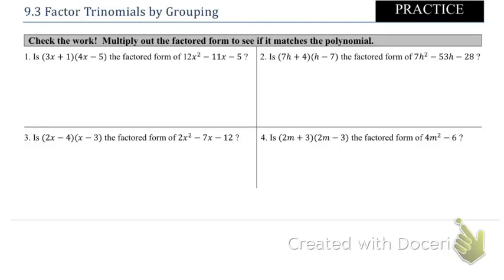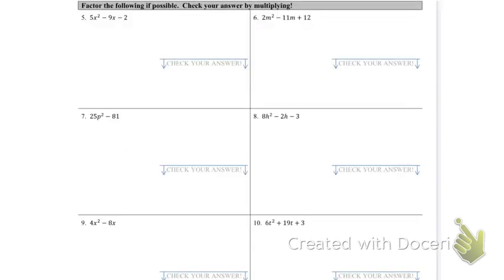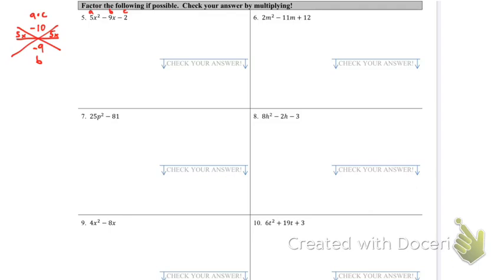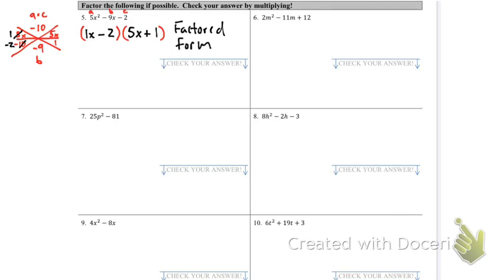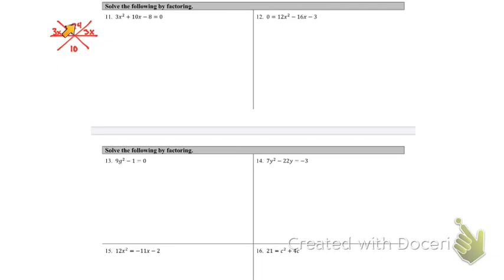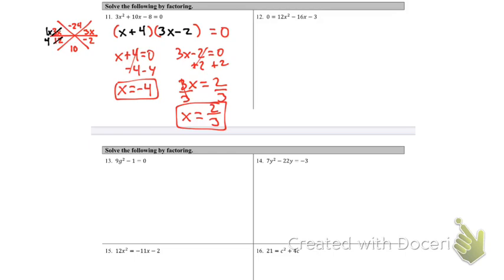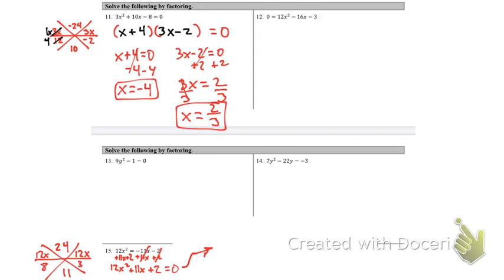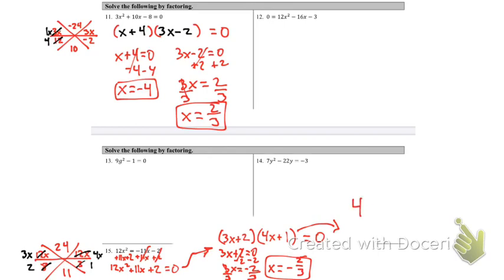Im2 9.3 problem worked out